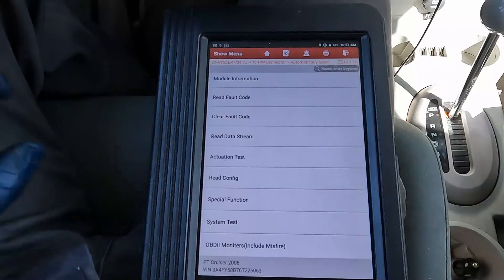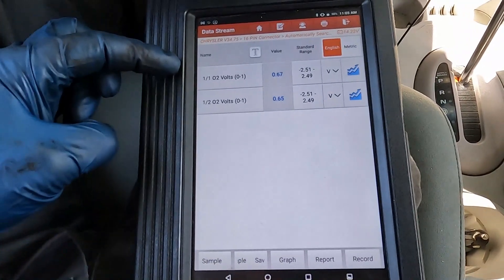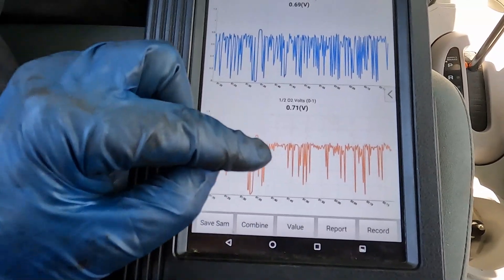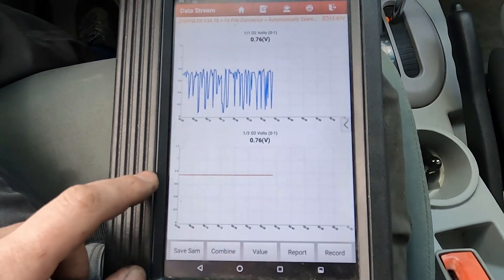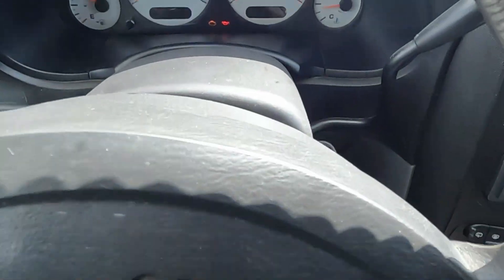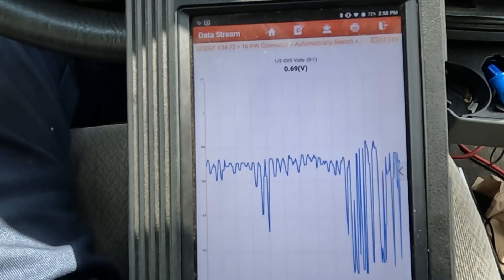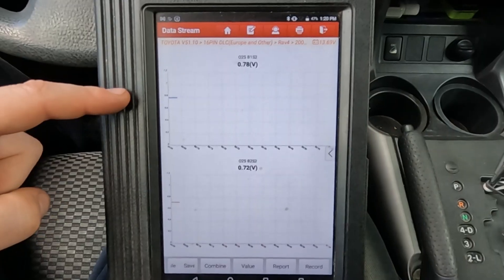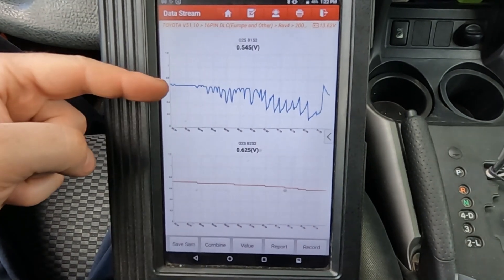Catalytic Converter Testing How To Test A Catalytic Converter Like A Professional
Let's learn the easiest way to test a catalytic converter.

🛒TOOLS NEEDED:
▪️ Scan tool 1
▪️ Scan tool 2